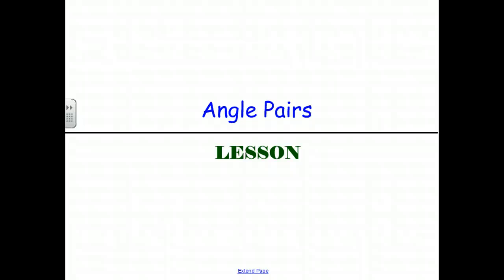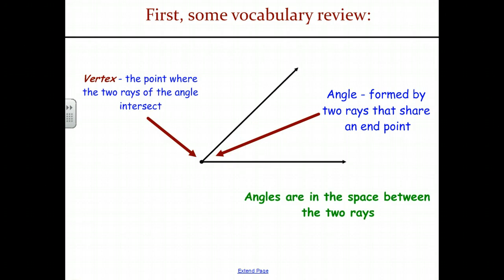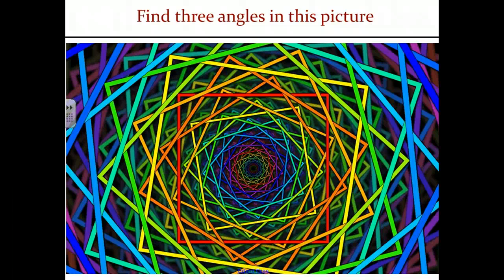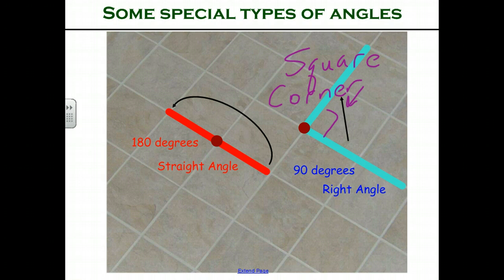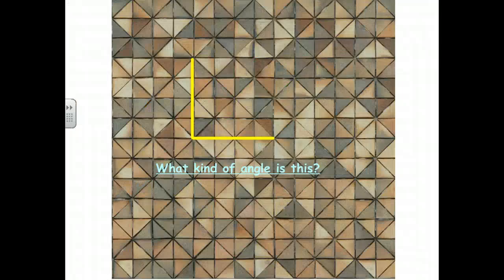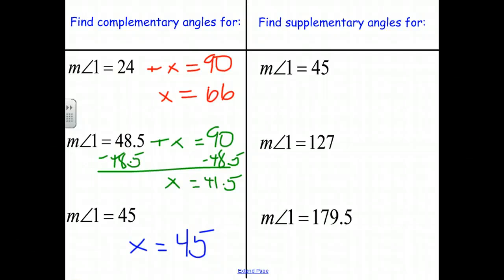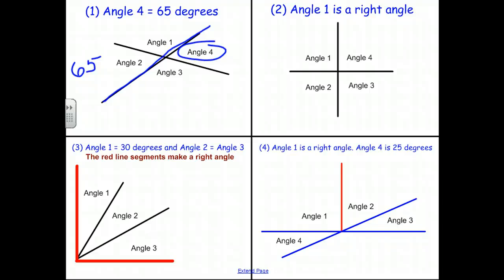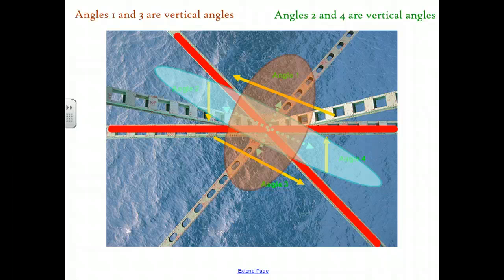FULL LESSON - Angle Pairs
FULL LESSON - Special Pairs of Angles